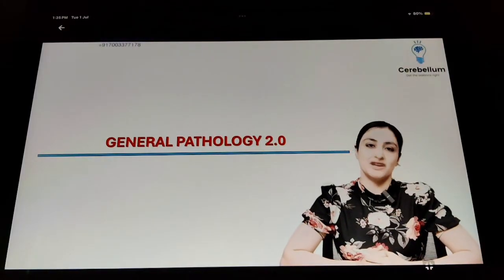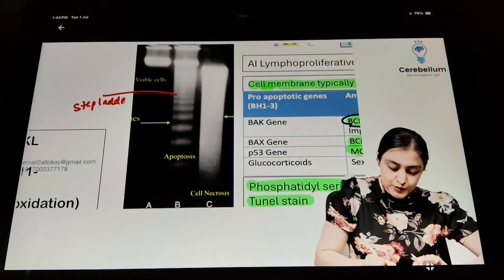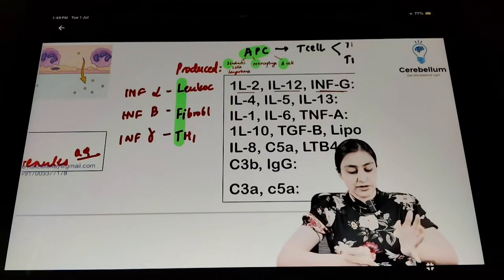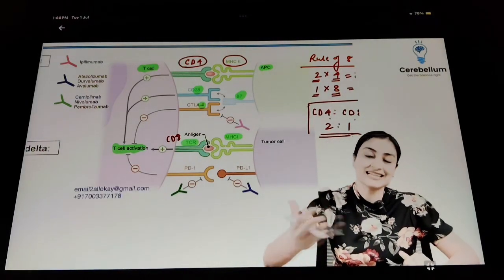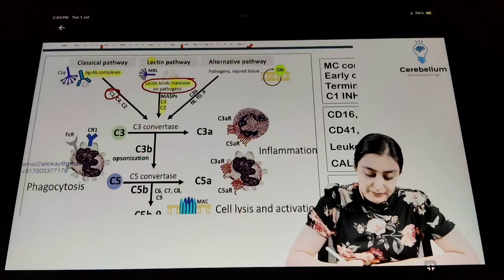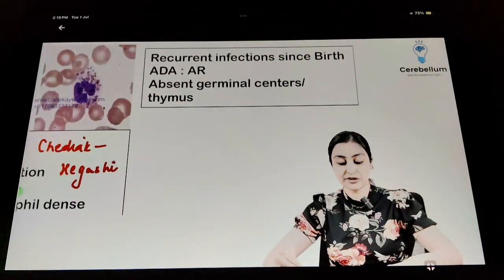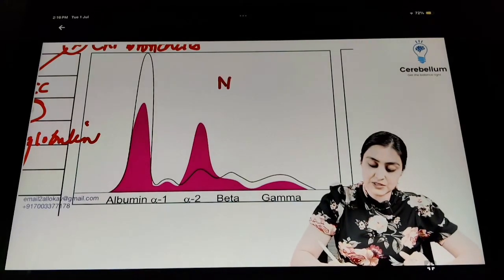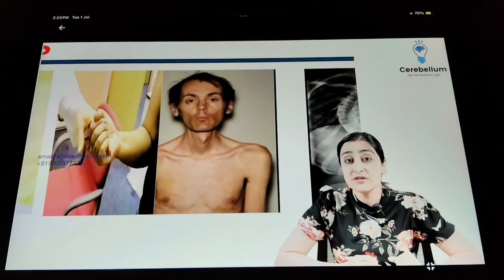Pathology BTR 2.0 part 1